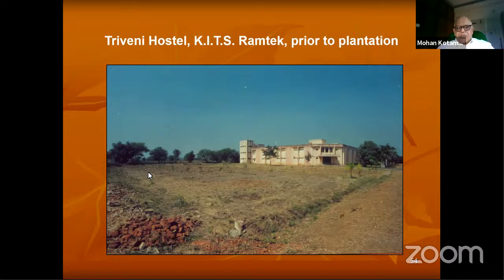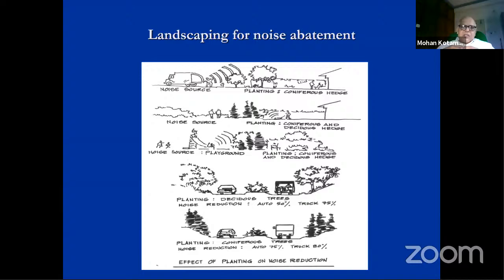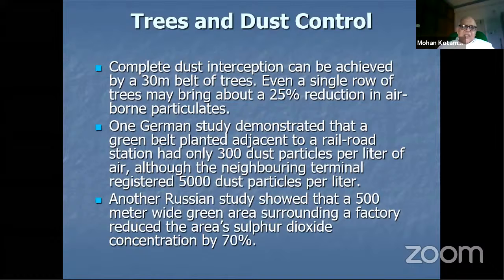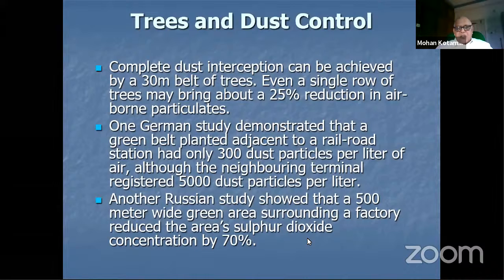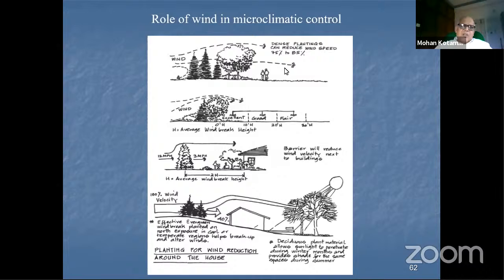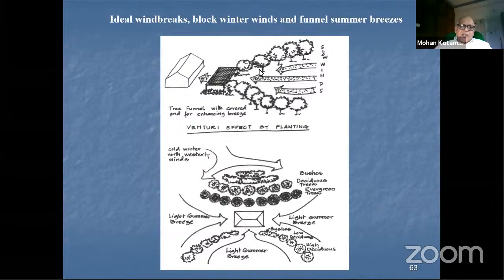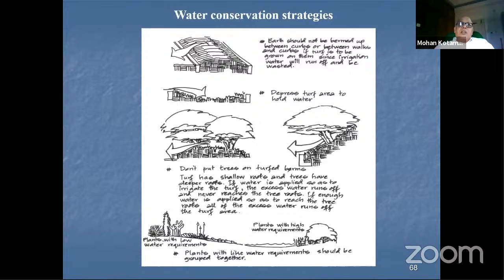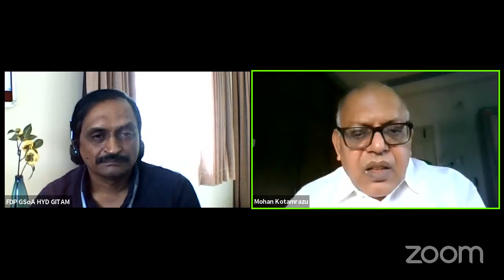Lecture by Prof.K.Mohan